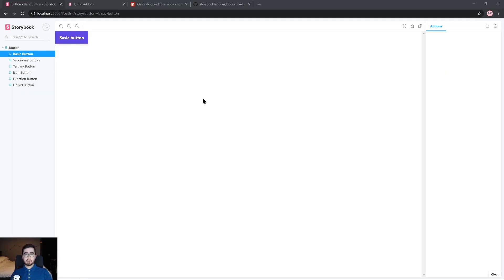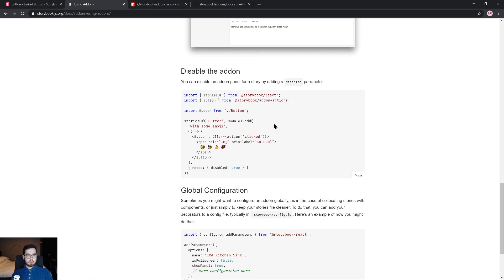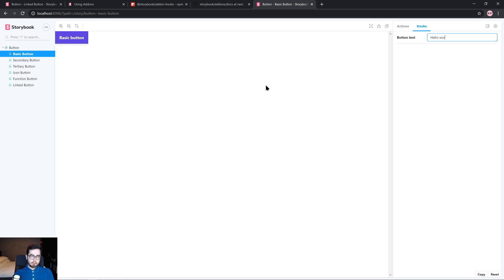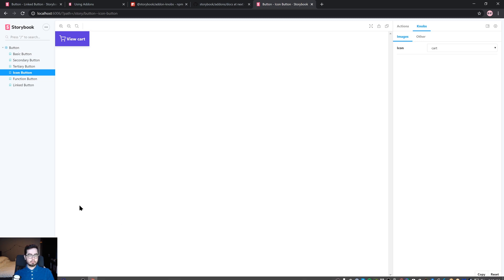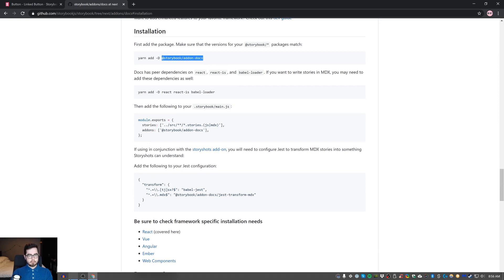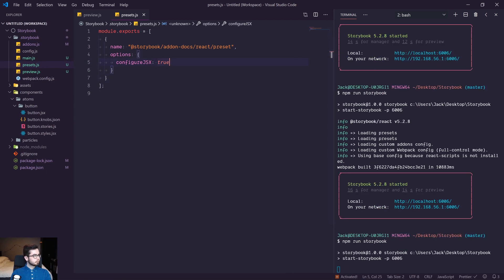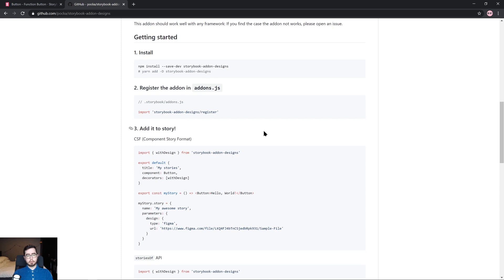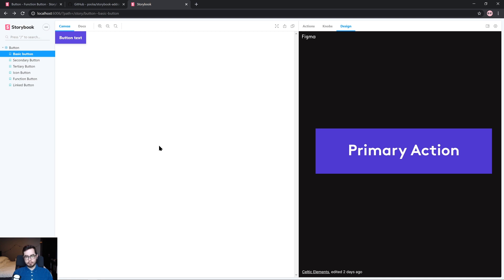Storybook & Atomic Design - 1.8. - Storybook Add-ons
So far we've been using a fairly standard React Storybook environment.

And whilst we can achieve all of the basic documentation functionality we need in this series with the standard setup, we can take it a step further with Storybook add-ons.

Add-ons can be thought of as plugins, they build upon the existing functionality and add on features which developers require in their documentation.

We'll be covering four plugins in this lesson -

1. Knobs
2. Docs
3. Designs